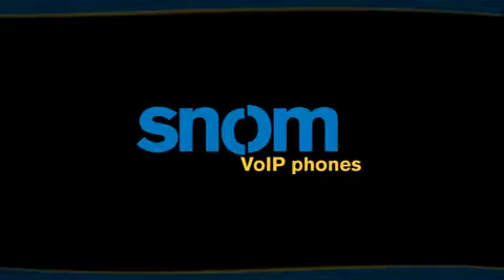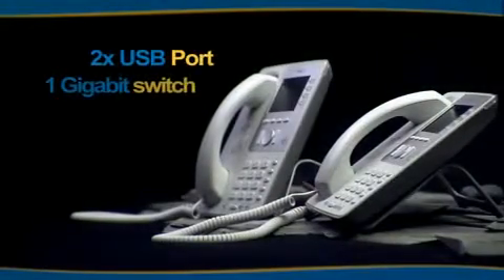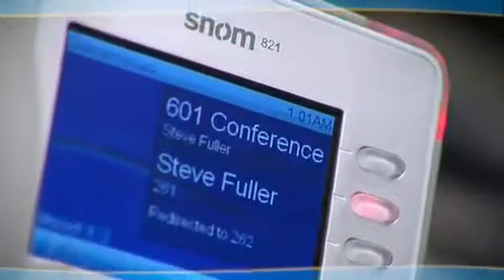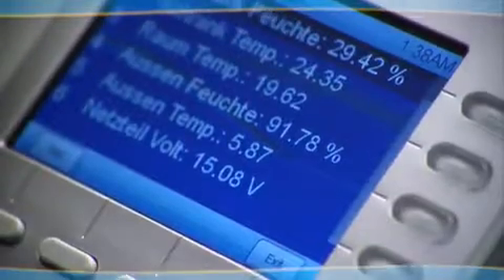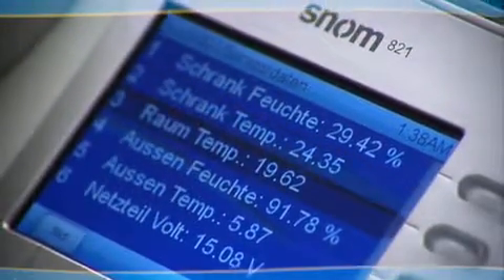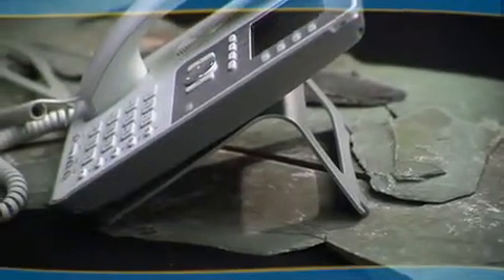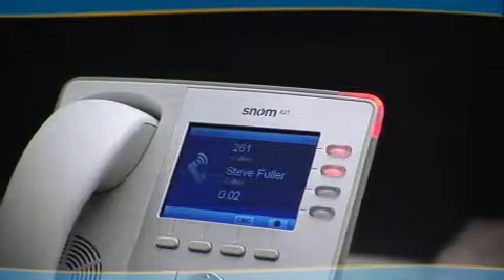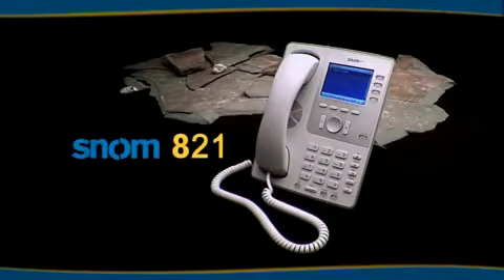snom VoIP phones snom 821 - The 8 experience - official version